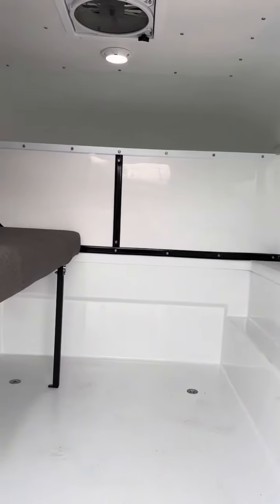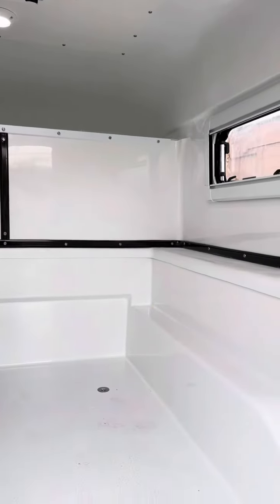TUFPORT T62 with deluxe interior.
We also added some electrical and a roll over couch. This has the deluxe insulated interior finish.